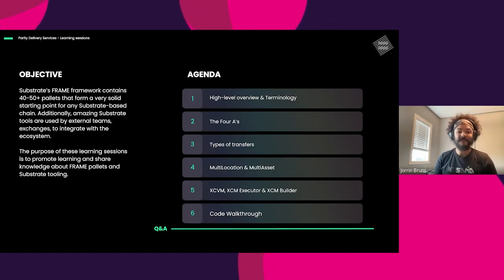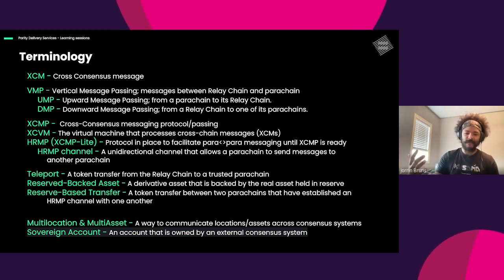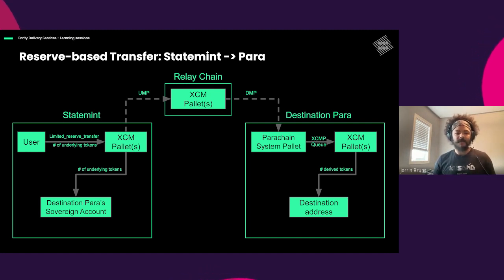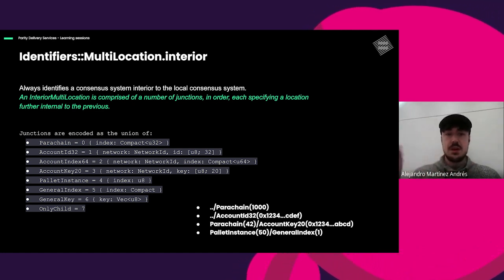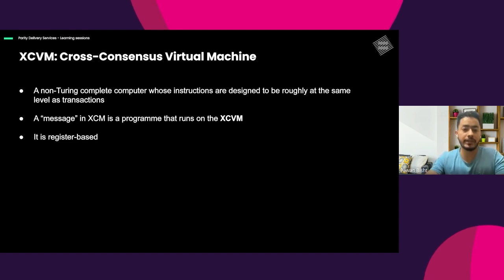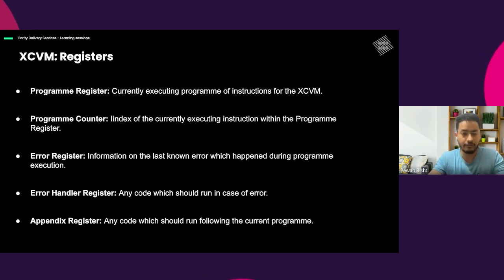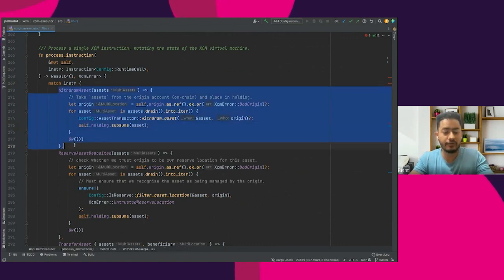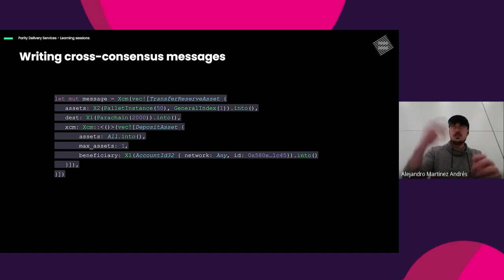XCM Overview | Polkadot Deep Dives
0:00 - Intro
1:14 - High-Level Overview
5:24 - Terminology
10:21 - The 4 A’s
12:23 - Types of Transfers
13:15 - Teleport: Relay chain to Parachain
16:26 - Reserve Based Transfer: Statemint to Parachain
21:20 - Identifiers: MultiLocation & MultiAsset
34:13 - XCMV, XCM Executor & XCM Builder
50:50 - Code Walkthrough
55:17 - Deep Dive: Demo